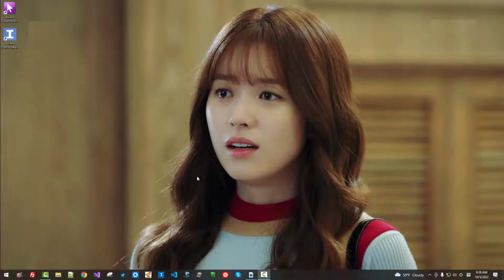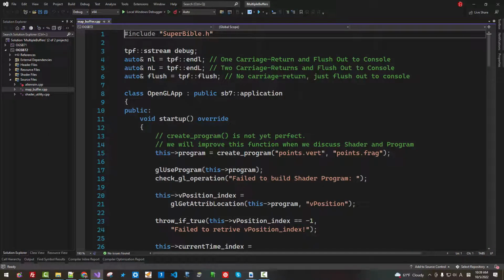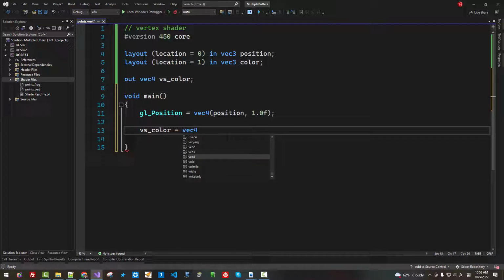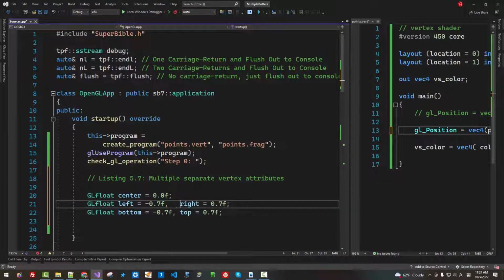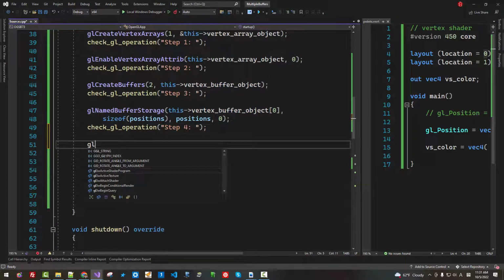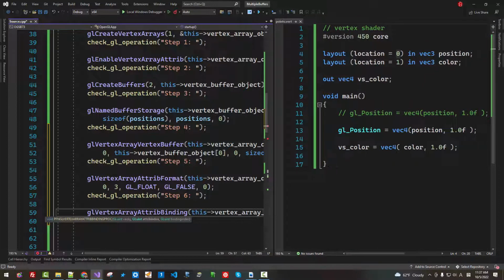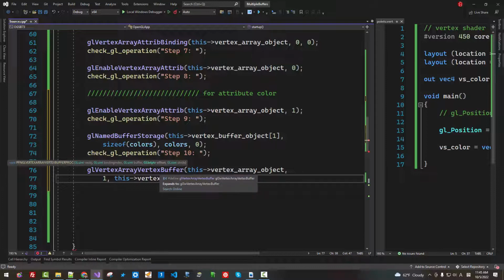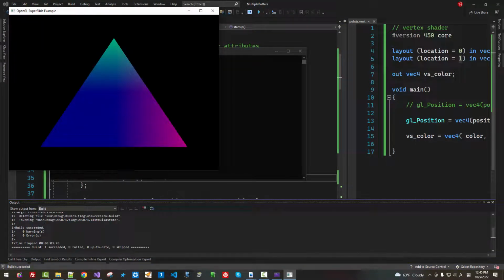094- OpenGL Buffer 4, OGSB7 12 - Using Multiple Vertex Buffers / Vertex Attributes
We will learn how to use multiple vertex buffers and vertex attributes.